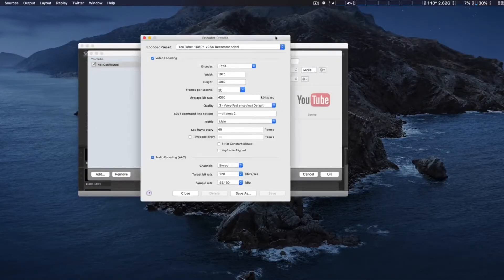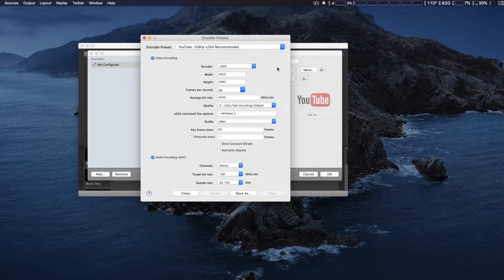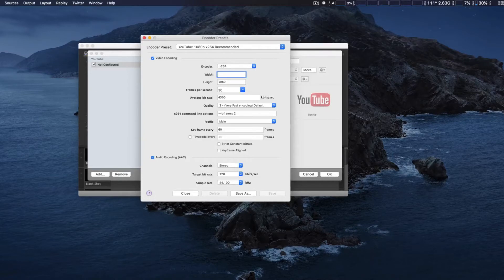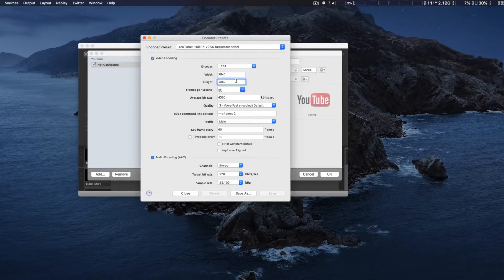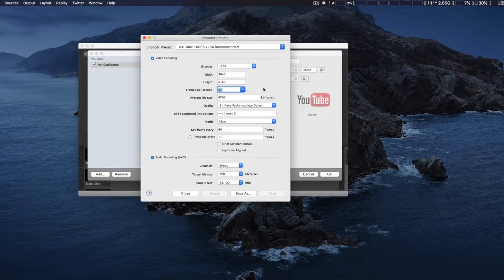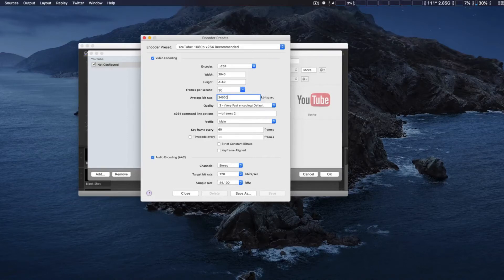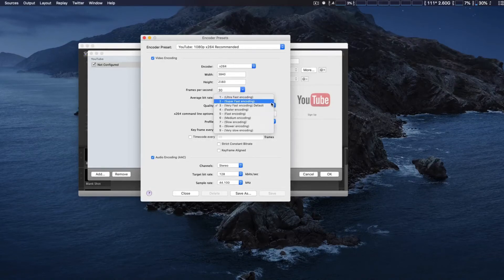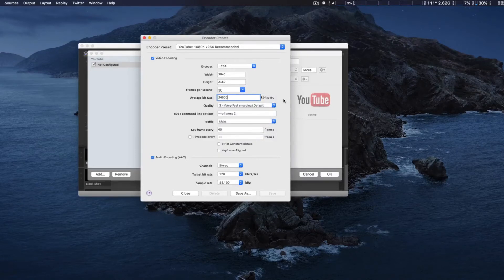Broadcast 4K in Wirecast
Viewer question on broadcasting in 4K with Wirecast. With mini tutorial on creating custom encoder preset.